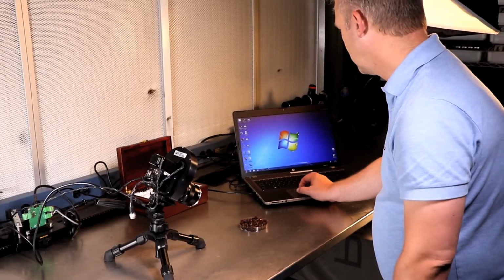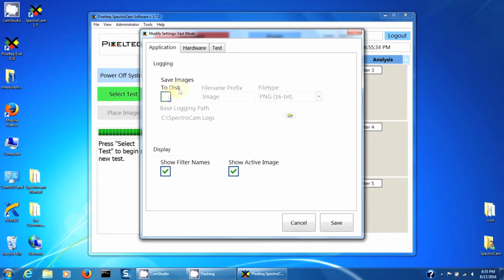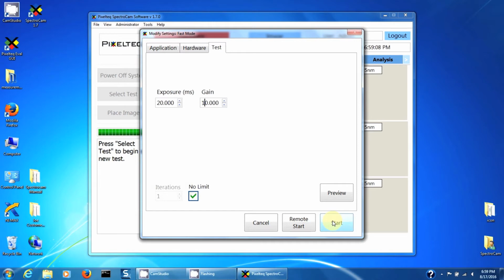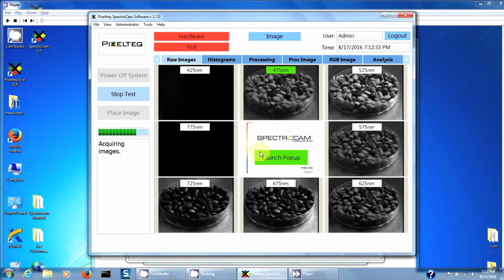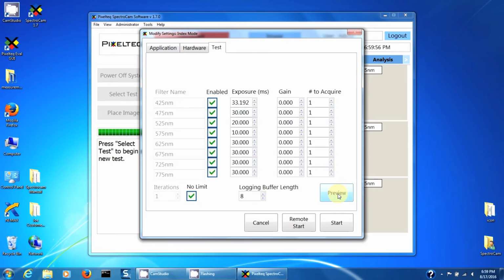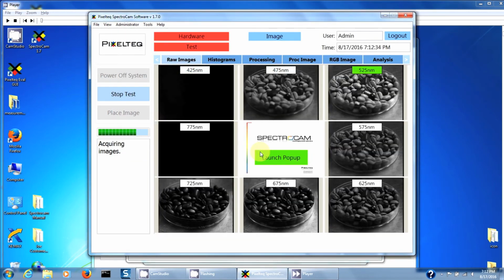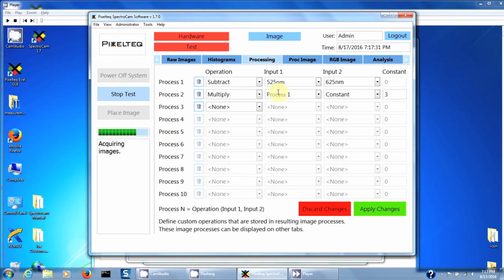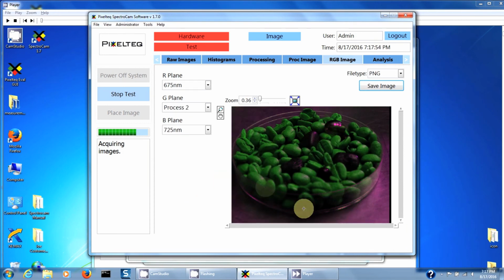SpectroCam Multispectral Wheel Camera - Setup and Use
SpectroCam™ multispectral wheel cameras offer a sophisticated, flexible platform for development and deployment of various imaging applications. Available in UV, VIS, and SWIR versions.